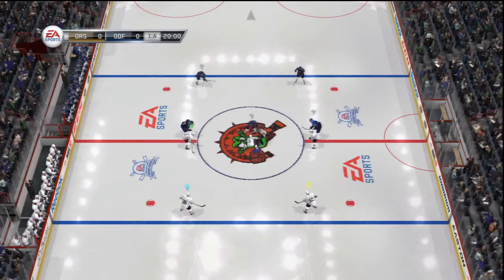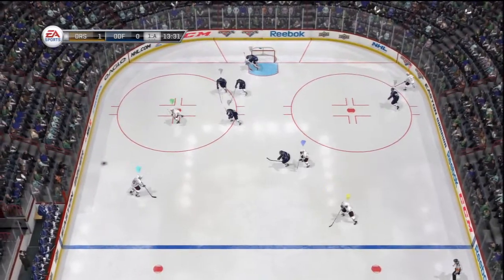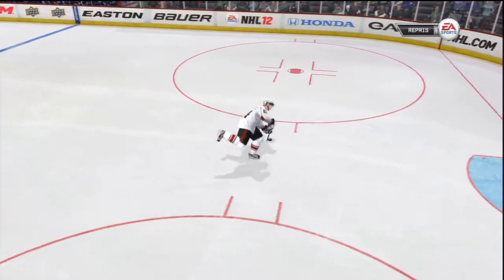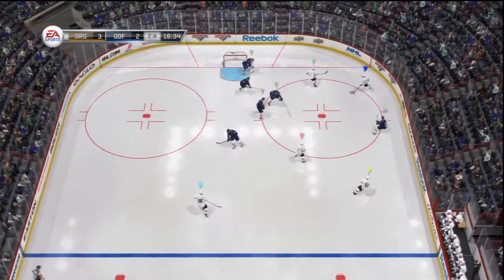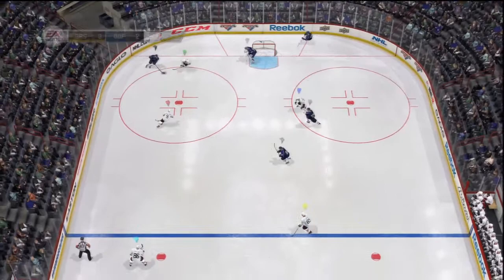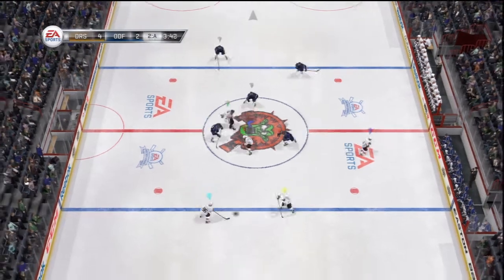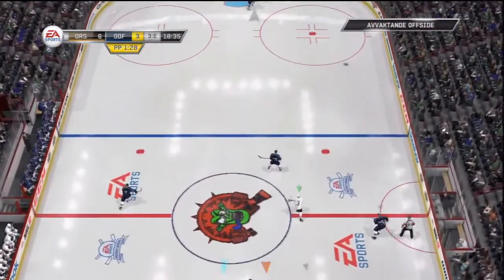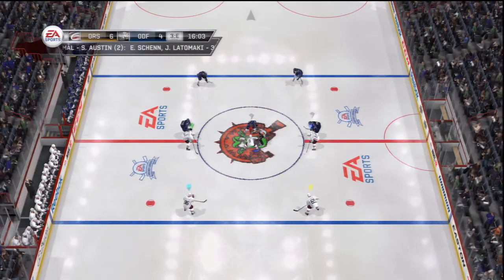EASHL: Drunken Rebels - Drunken Old Farts - 6/1-2012 - FULL GAME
LD: Zejiro86
RD: CrazyPigeon76
LW: sundance_kid82
C: NosebonePunch
RW: Jompahell